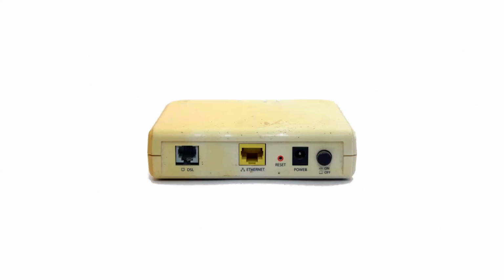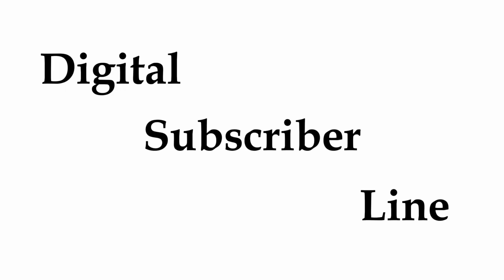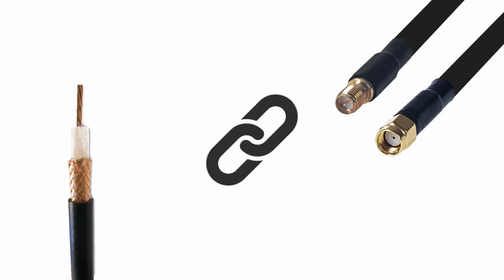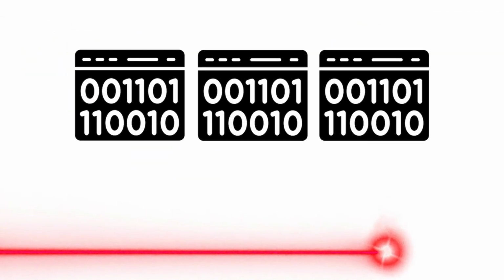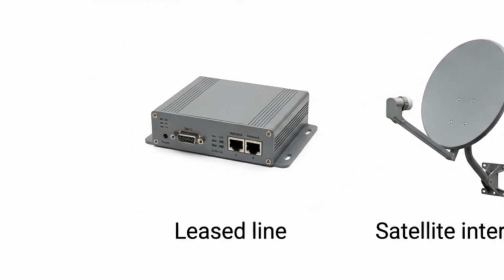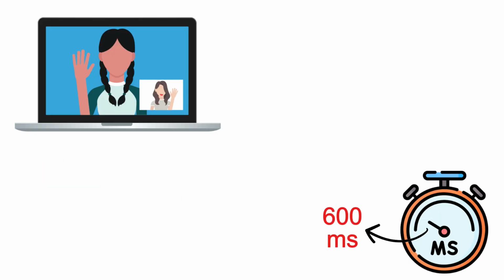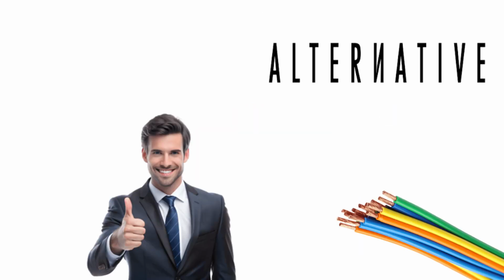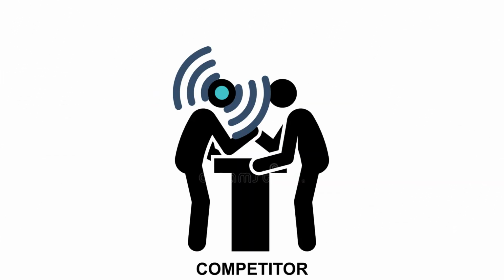Every Type of Internet Connection Explained in 4 minutes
In this video, we break down every single type of internet connection — one by one. From the screeching handshake of dial-up that tied up your landline, to the invisible light pulses of fiber that can download a movie in seconds.

Every connection solved a problem — and then created a new one. We cover eight major internet types, the speeds they deliver, the places they serve, and why each one was replaced or supplemented by the next. This is the complete visual history of the technology that keeps the world online.

CHAPTERS:
0:00 – Dial‑up
0:34– DSL
1:07 – Cable Internet
1:36 – Fiber‑optic Internet
2:08 – Leased Line
2:40 – Satellite Internet
3:12 – Fixed Wireless
3:41 – Mobile Broadband